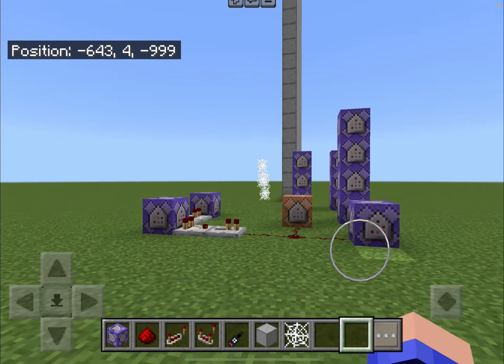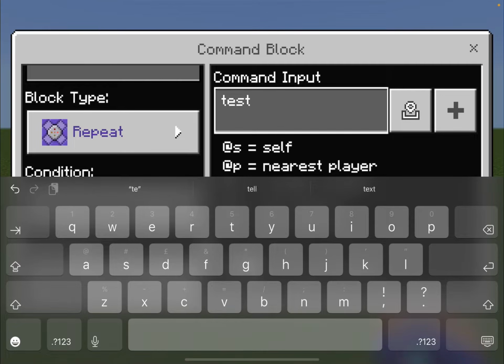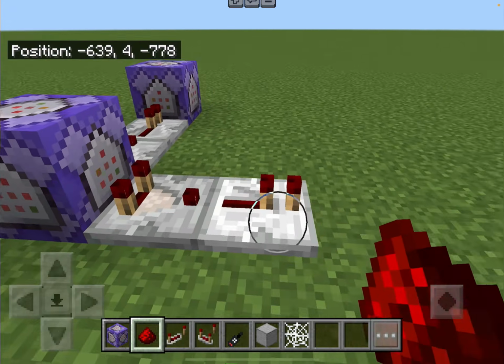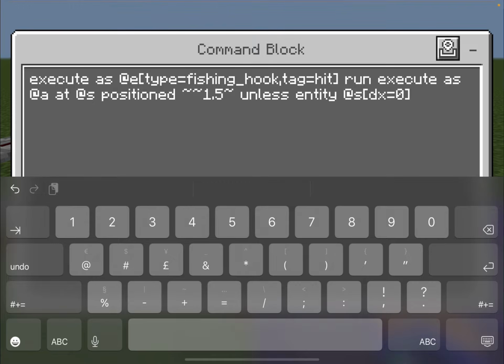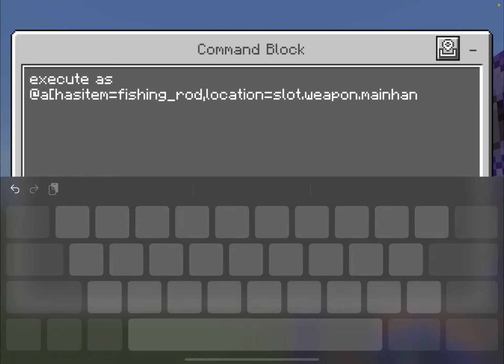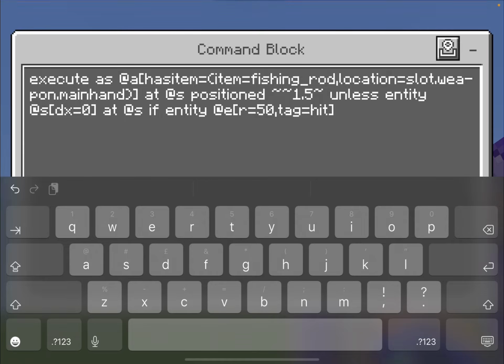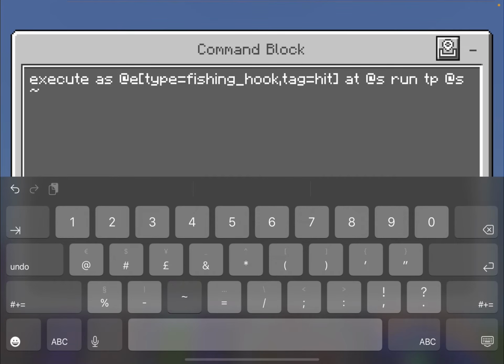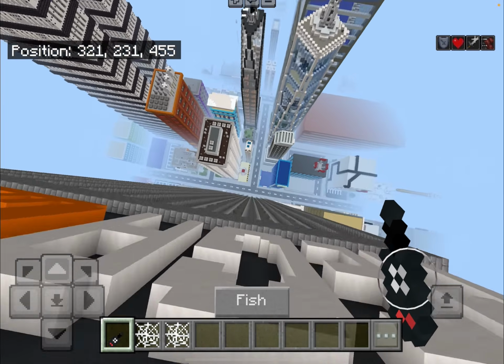How to web-swing in Minecraft with Commands!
Sorry this took forever, I’ve fallen off.

Commands:
Detect hook -
testfor @e[type=fishing_hook]

Slow falling:
execute as @e[type=fishing_hook,tag=hit] run execute at @a if block ~~-1~ air run effect @p slow_falling 1 10

Auto levitation (delay in ticks: 40):
execute as @e[type=fishing_hook,tag=hit] run execute at @a if block ~~-1~ air run effect @p levitation 3 5

Levitation:
execute as @e[type=fishing_hook,tag=hit] run execute as @a positioned ~~1.5~ unless entity @s[dx=0] run effect @p levitation 3 5

Effects (examples):
effect @p strength infinite 3
effect @p absorption infinite 255
effect @p regeneration infinite 255
effect @p speed infinite 10

Guppy Duck commands:
effect as @e[type=fishing_hook] at @s unless block ~~~ air unless block ~~~ light_block run tag @s add hit

execute as @a[hasitem=(item=fishing_rod,location=slot.weapon.mainhand)] at @s positioned ~~1.5~ unless entity @s[dx=0] at @s run tp @s run tp @s ^^^0.7 facing @e[c=1,type=fishing_hook,r=50,tag=hit] true

execute as @a[hasitem=(item=fishing_rod,location=slot.weapon.mainhand)] at @s positioned ~~1.5~ unless entity @s[dx=0] at @s if entity @e[r=50,tag=hit] run playsound tile.piston.in @s ~~~ 0.3 2

execute as @e[type=fishing_hook,tag=!hit] at @s rotated as @p run tp @s ^^^1 facing ^^^1

execute as @e[type=fishing_hook] at @s run tp @s ~~~

execute as @e[type=fishing_hook,tag=hit] at @s run tp @s ~~0.07~ true